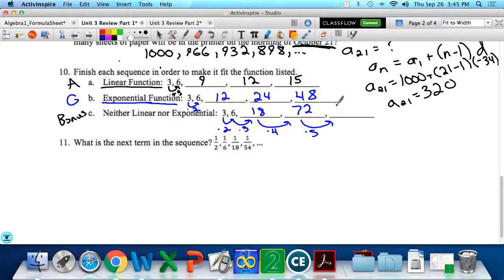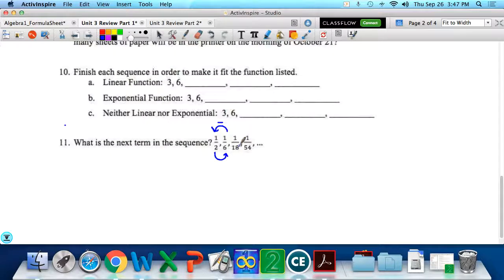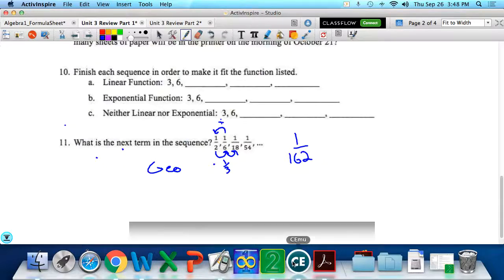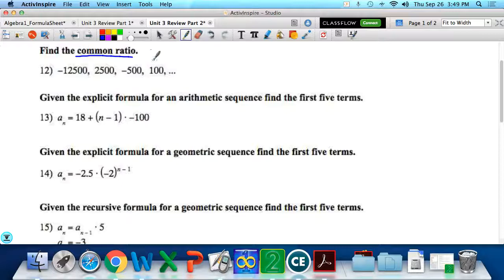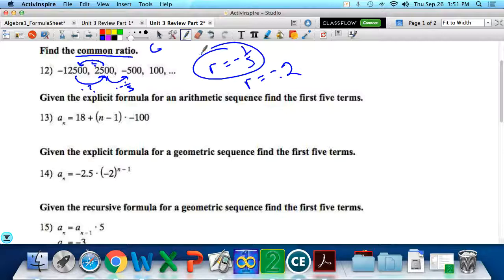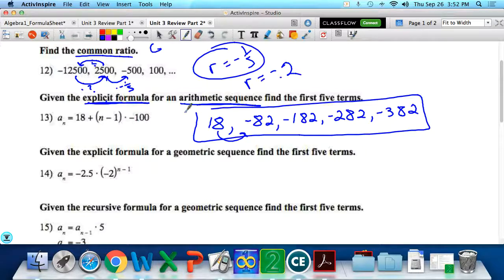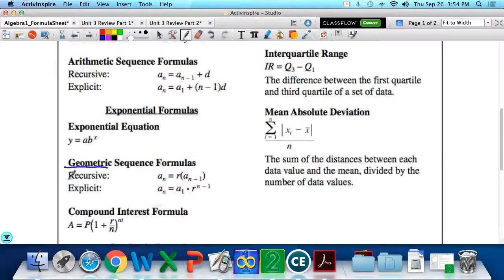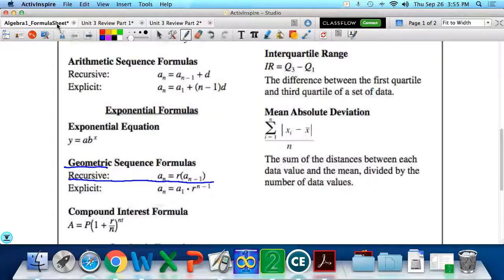Unit 3 Review #3